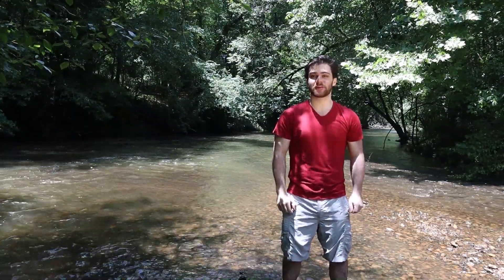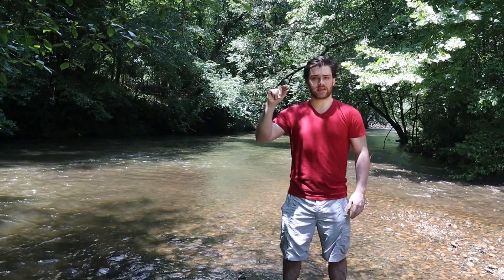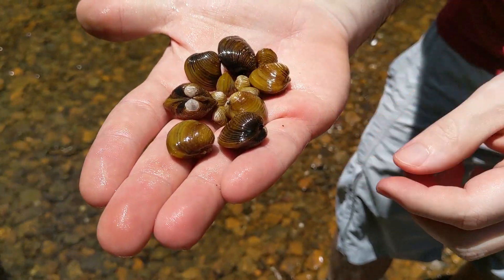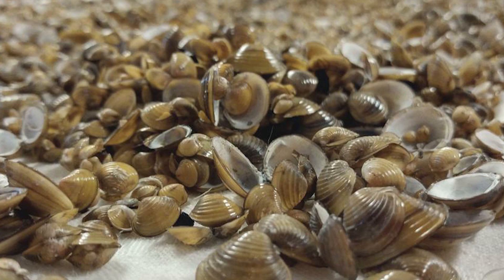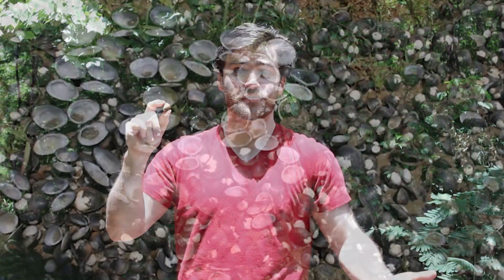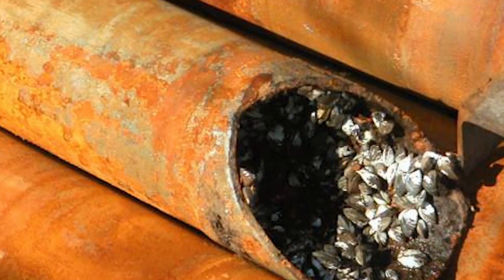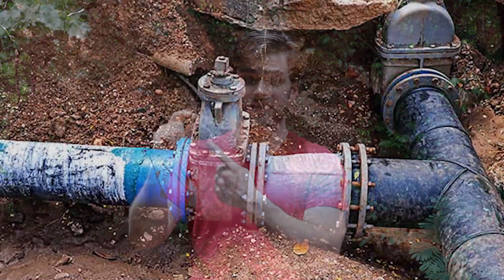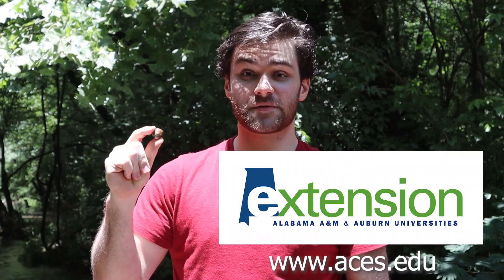Ask Cahaba River Society: What are these little yellow clams in freshwater lakes and creeks?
Corbicula fluminea, or asian clams, are an invasive species of mussel that occupy most water bodies in the United States. Environmental Educator Ian Black explains how they got here, why they flourish, and what we can learn from them about preventing the spread of invasive species.